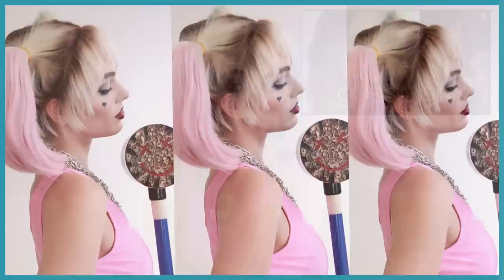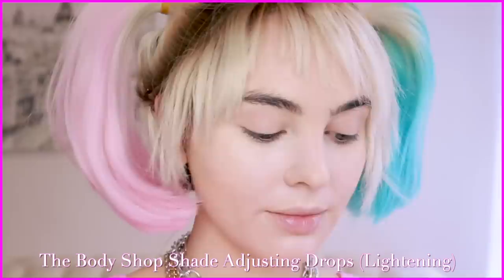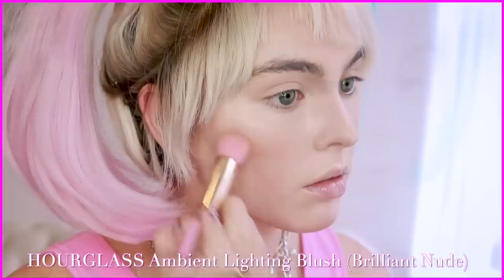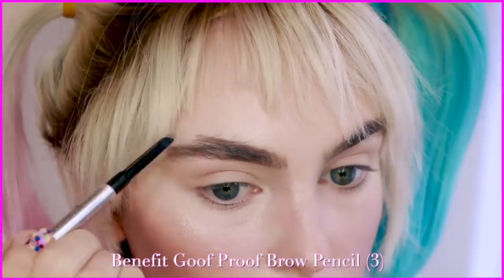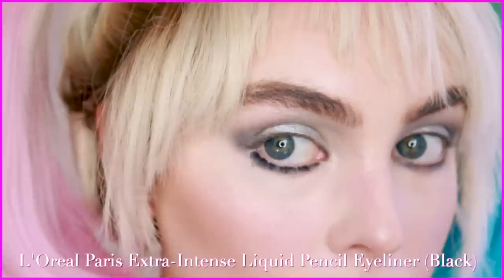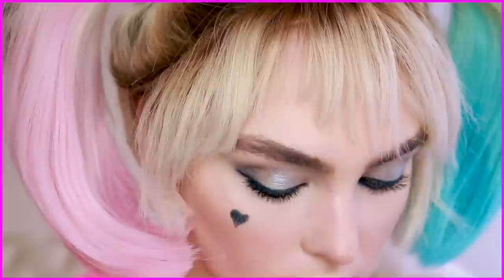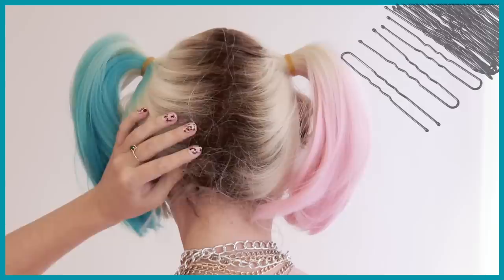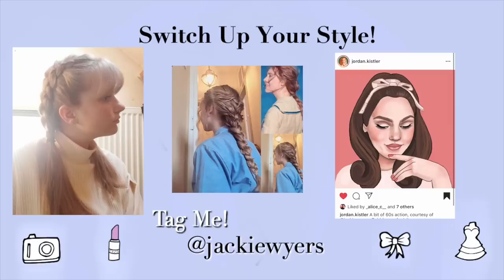Harley Quinn "Birds Of Prey" Makeup Tutorial / Cosplay Transformation 2020 | jackie wyers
Hey, it's Jackie Wyers & welcome to a Margot Robbie as Harley Quinn "Birds Of Prey" Makeup Tutorial / Cosplay Transformation! I had so much fun transforming into the quirky dc comics Harley Quinn with bold smokey eyes, a gradient red lip, awesome wig & costume. THUMBS UP if you enjoyed and comment down below if you are pumped for BIRDS OF PREY (And the Fantabulous Emancipation of One Harley Quinn) coming out February 7, 2020!❤︎ CAn't wait to see Black Canary & the Huntress! Check out the Birds of Prey trailer here on @Warner Bros. Pictures

I usually do character looks that are more wearable for everyday, but if you enjoy the more cosplay route, let me know & give me suggestions for more tutorials to re-create! xo

m y    l i n k s :

Shop my
❣POSHMARK
to get the full Harley Quinn Cosplay for cheap! wig & outfit as seen in the video:

M a k e u p    U s e d:
Guerlain L’Essentiel Natural Glow Foundation

or try my fav Revlon liner rn!

Revlon Super Lustrous The Luscious Mattes Lipstick (Black Cherry)

(the part looks a bit more orange toned than cool dirty blonde in person, use some shadow if you want to deepen this up!)

If you're reading this, comment, "I wasn’t the only dame in Gotham looking for emancipation!”